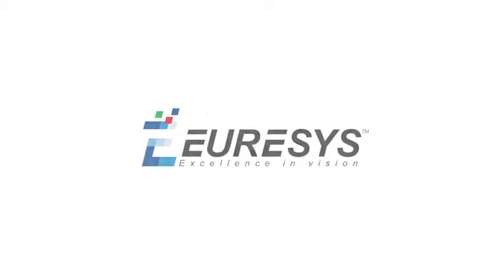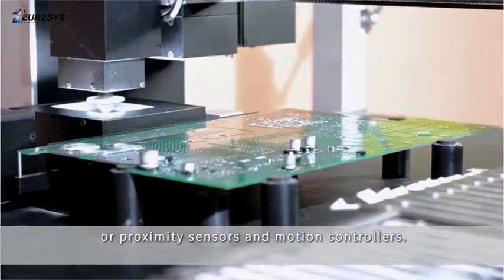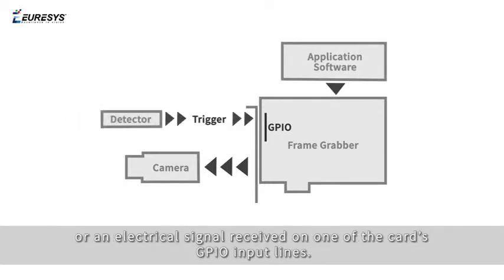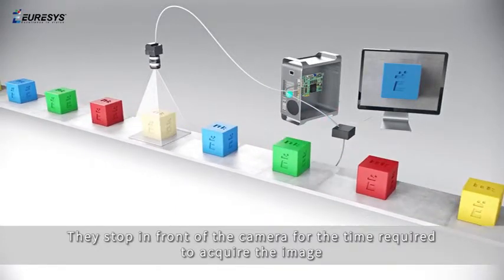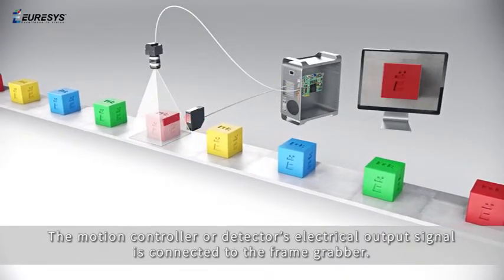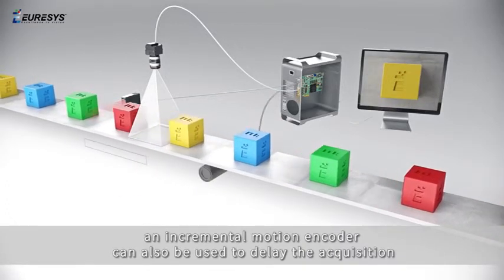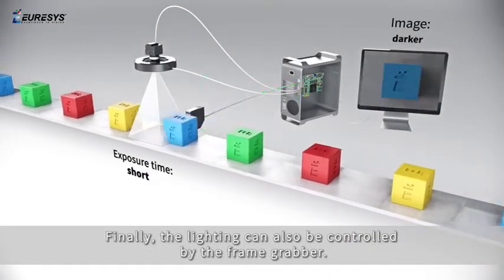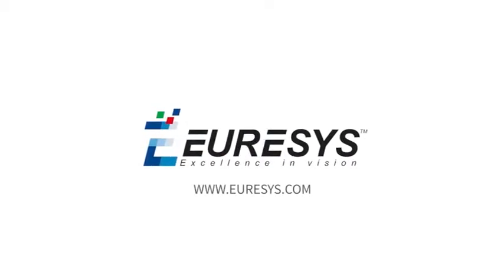Area-scan Acquisition Modes - Frame grabbers Grablink Coaxlink Euresys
Area-scan triggering capabilities:

A trigger is used to start the acquisition when the part is in position. Hardware triggers come from the Euresys's I/O lines. Software triggers come from the application.
An optional trigger delay is available to postpone the acquisition for a programmable time.
A trigger decimation function allows to skip some of the triggers.
Camera exposure control allows the application to control the exposure time of the camera.
When the acquisition starts, at the appropriate timing, the euresys board generates a signal to control an illumination device connected to one of its output lines.